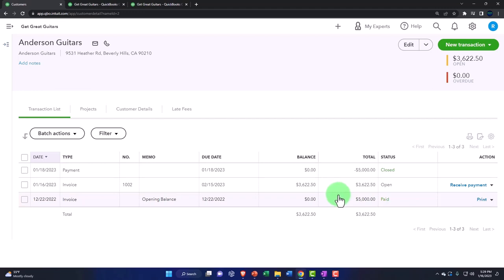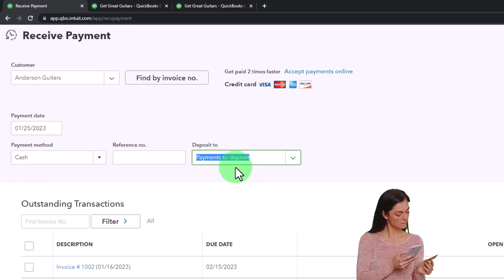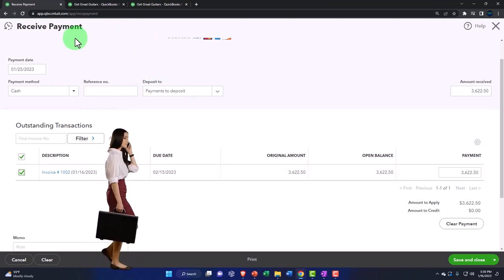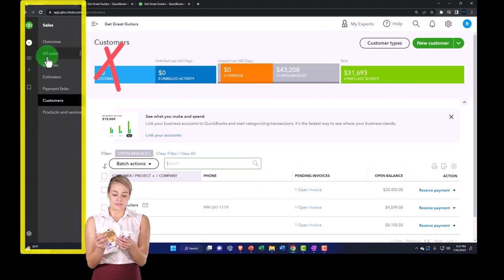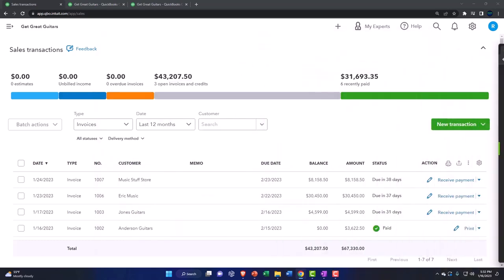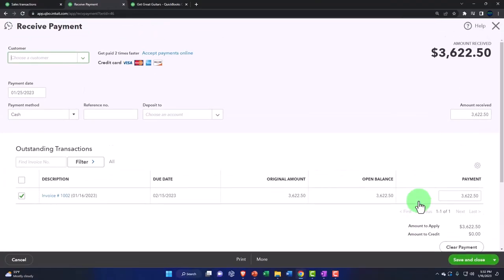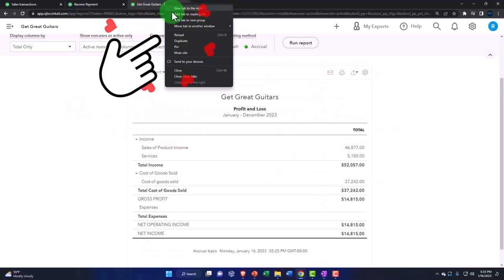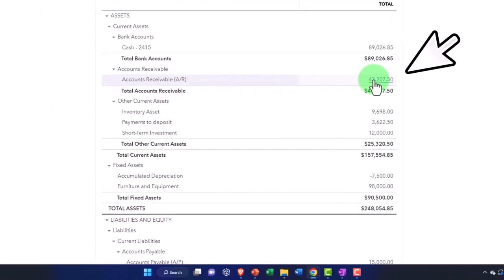Record Receive Payment form From Open Invoice & Impact on Financial Statements - QuickBooks Online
Record Receive Payment form From Open Invoice & Impact on Financial Statements